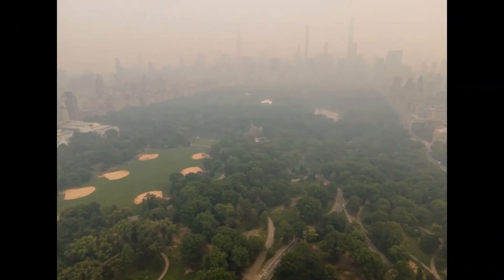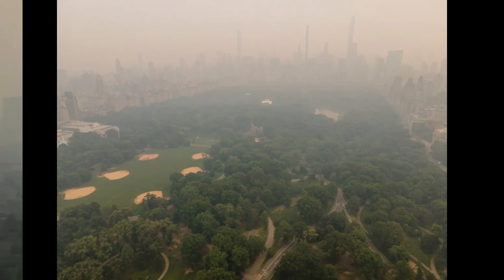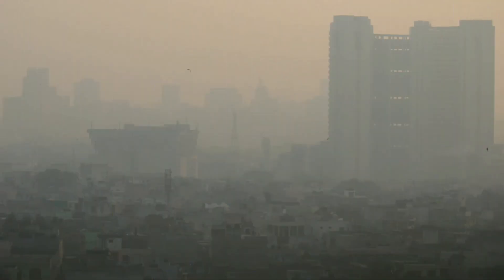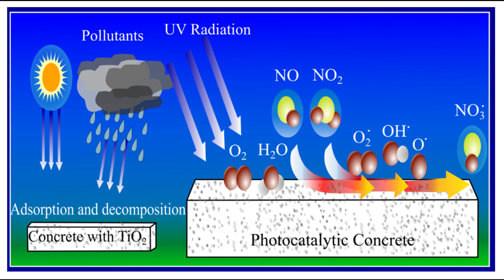Carbon Negative Construction: The Science of Photocatalytic Concrete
The Environmental Impact of Carbon Negative Construction Photocatalytic Concrete: A Game-Changer in the Construction Industry. Find out how using photocatalytic concrete in your construction projects can help make a significant impact on reducing carbon emissions and building a more sustainable future.

There is no such thing as useless knowledge!! Always take a moment when you can to learn something new! The world is full of so much wonder and that needs to be highlighted! I'm your fountain of random knowledge!

Donte to the Channel!!!